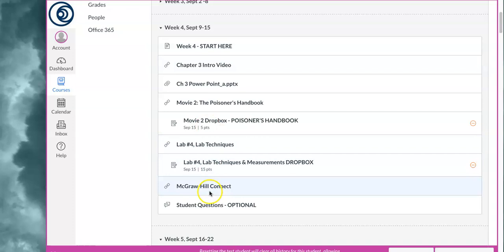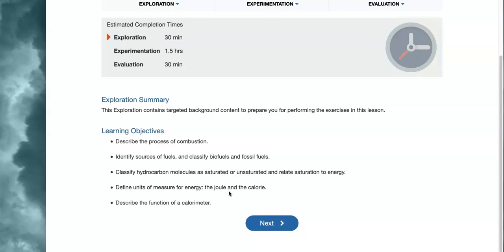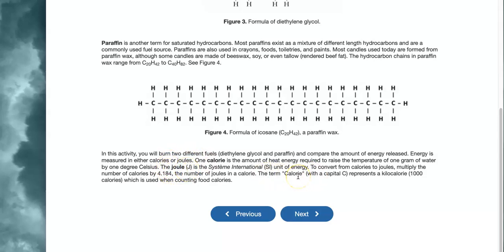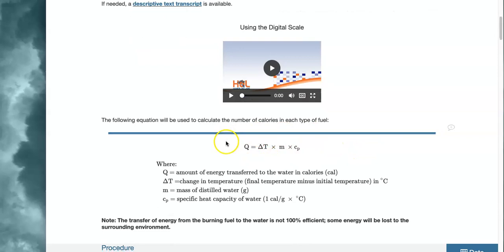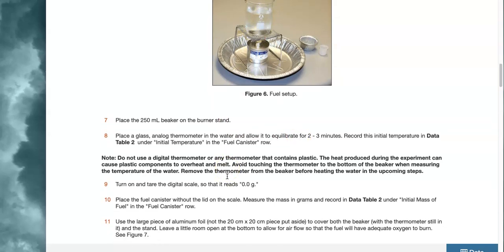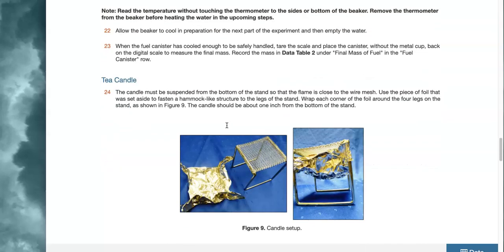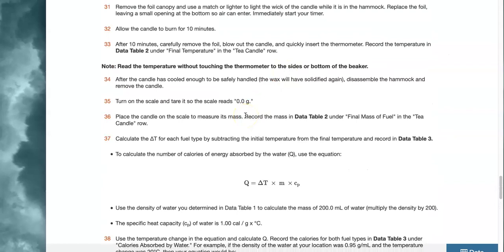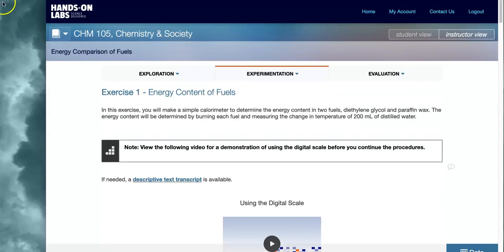Week 5 of CHM 105 FS19